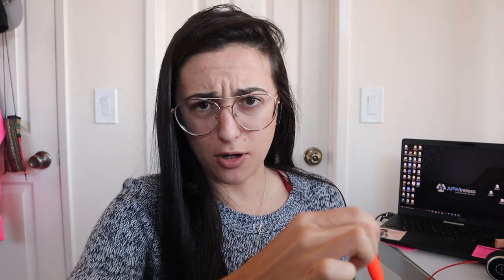HTLT Vegan Protein Review!! Harder than last time by Greg Doucette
SNAPCHAT kitkatsnack